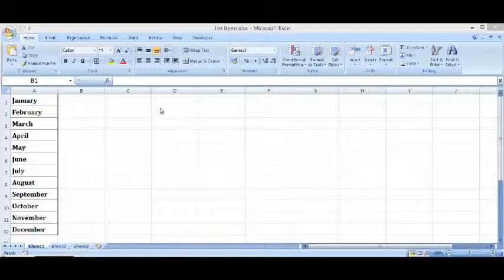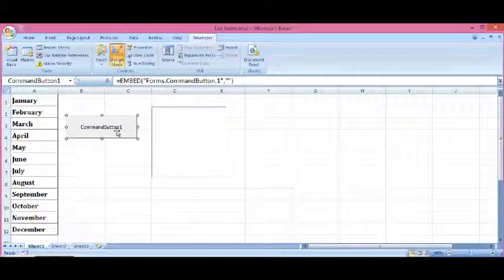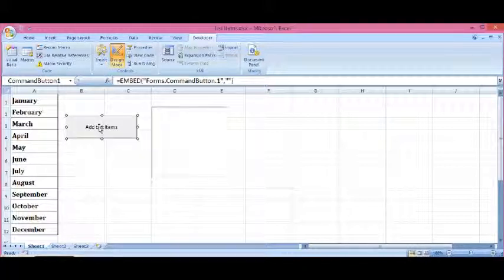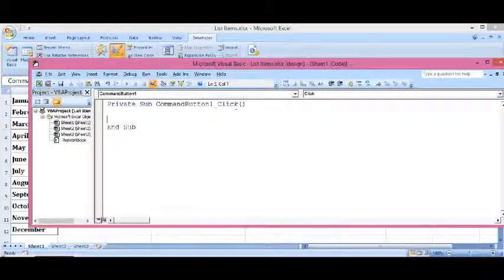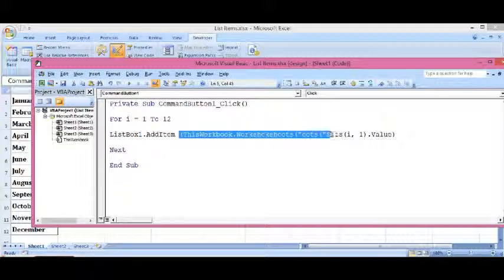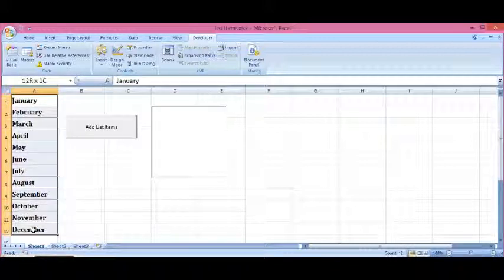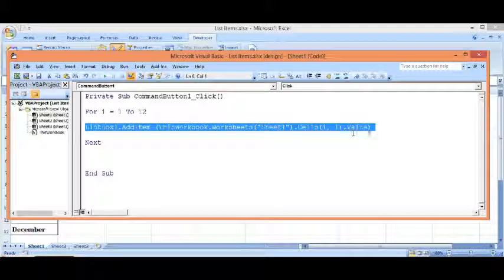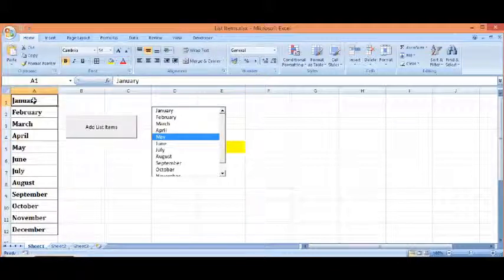Excel Programming - Activex controls - List Box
explains List Box with VBA Code